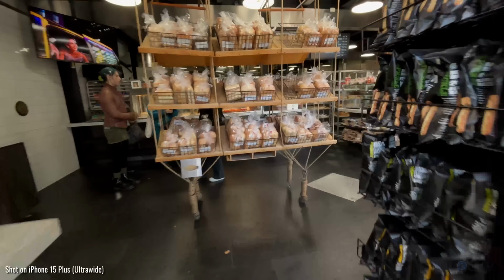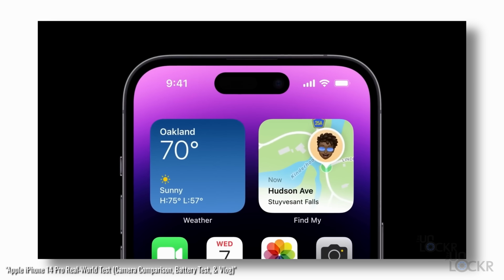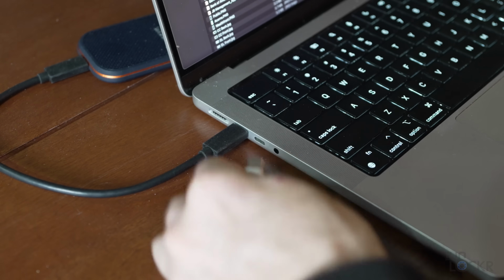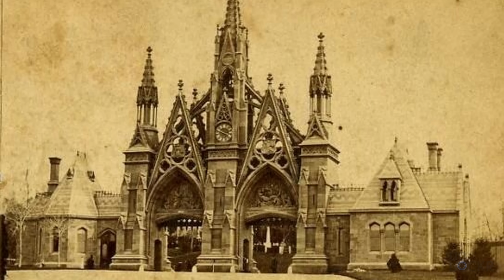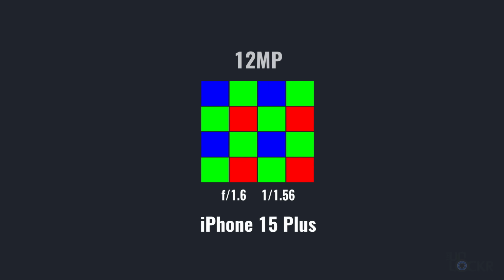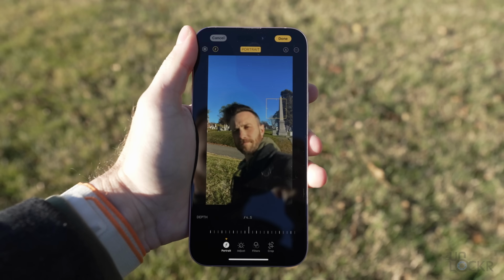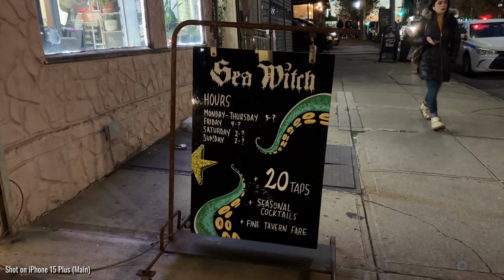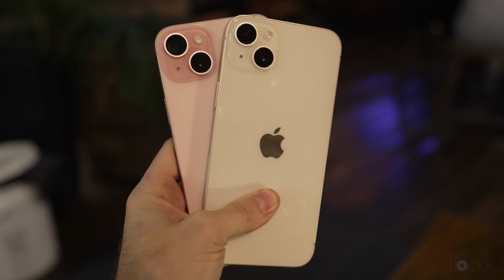Apple iPhone 15 Plus Real-World Test (Day in the Life Review)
Come join me to get coffee and explore a cemetery and sailor themed dive bar in Sunset Park in Brooklyn while we test out the Apple iPhone 15 Plus.